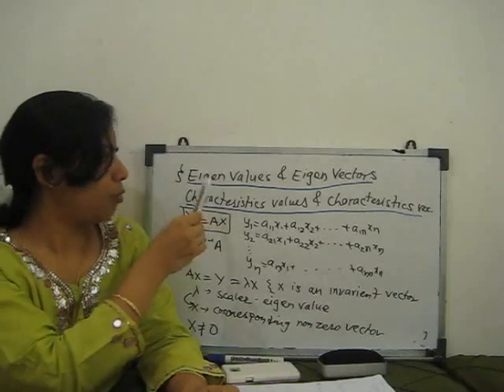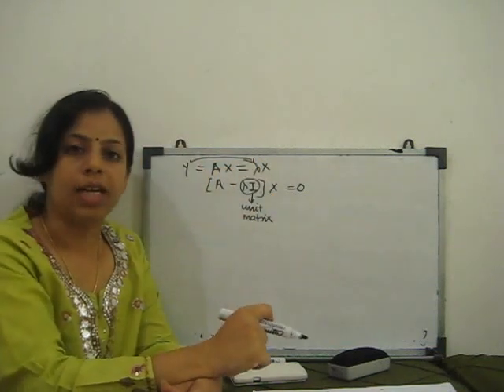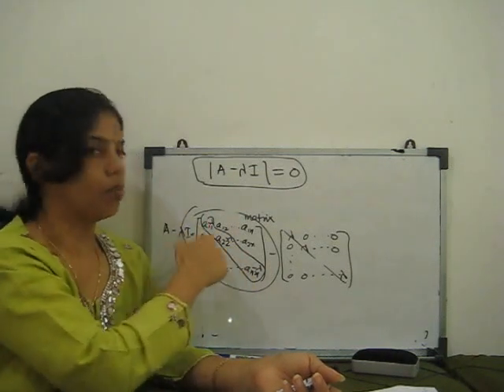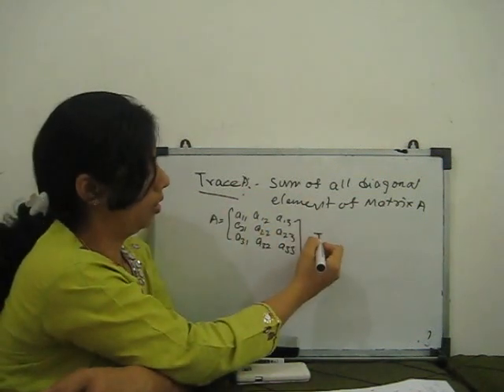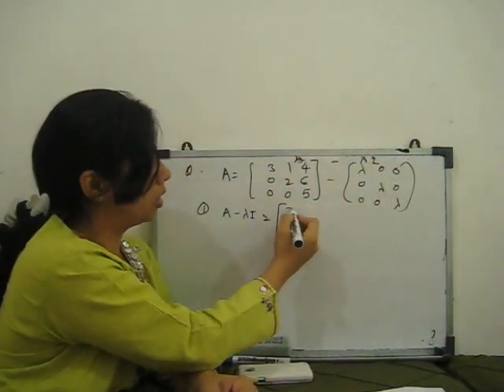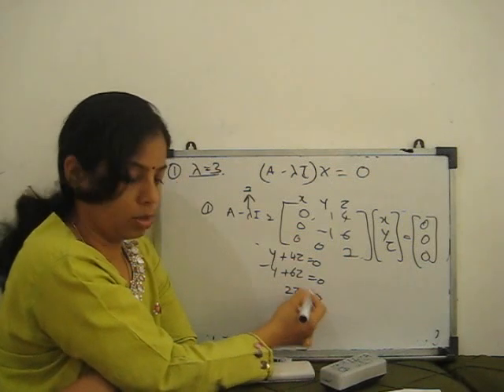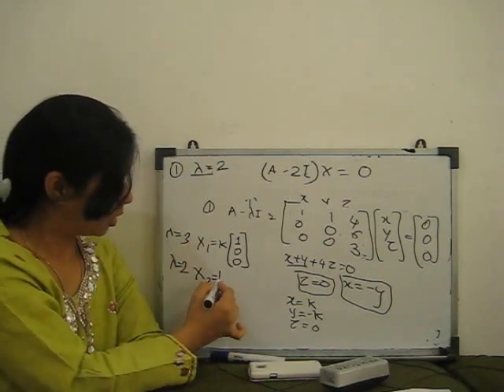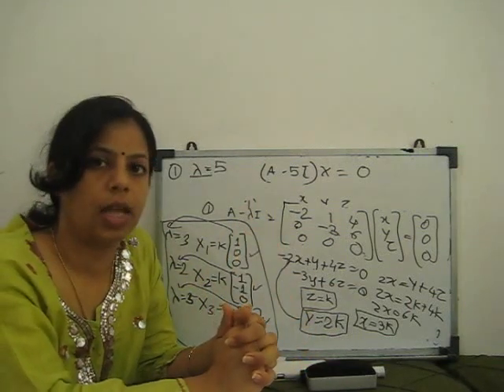Eigen value and Eigen vectors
see and learn how to find Eigen value and Eigen vectors